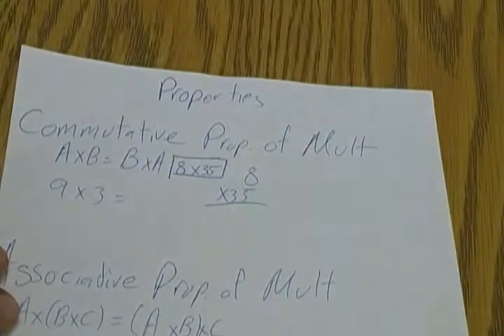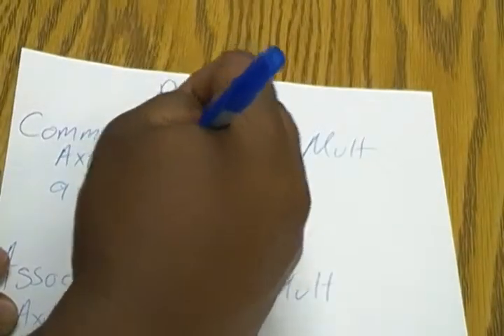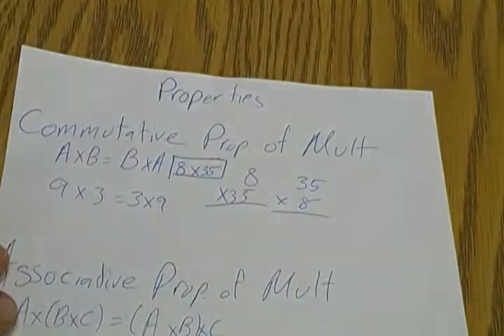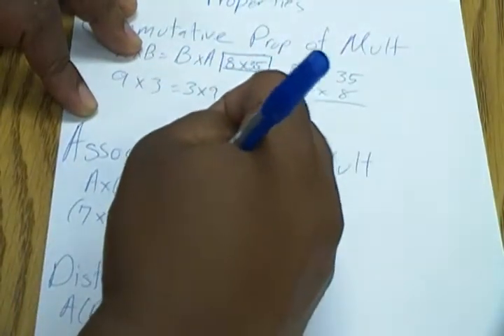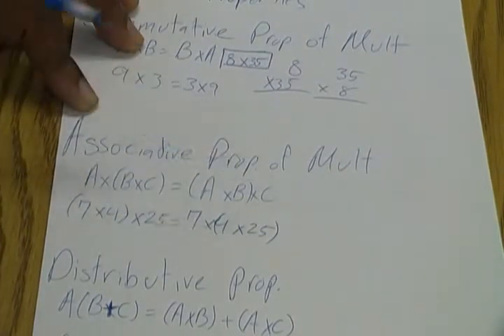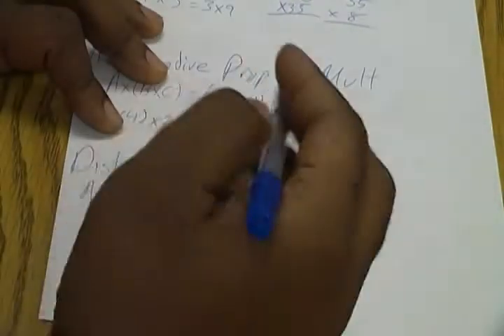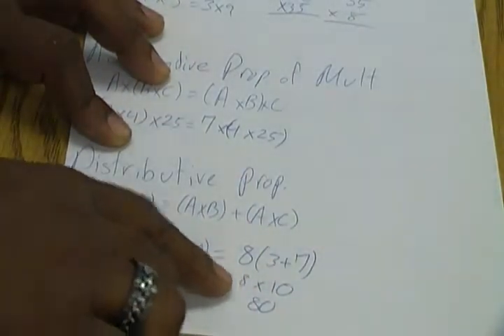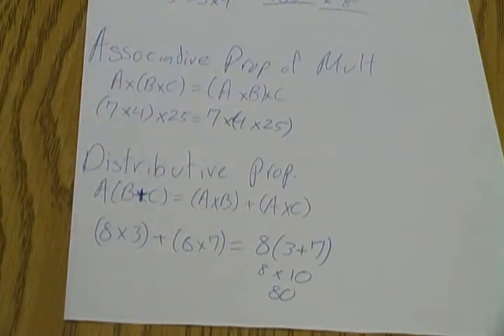Unit 4 Lesson 8: Properties of Multiplication